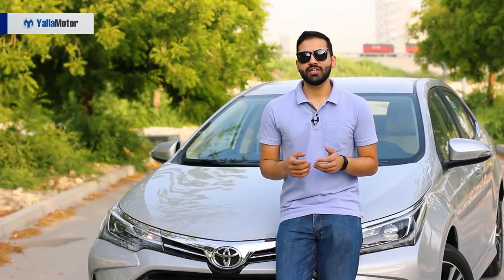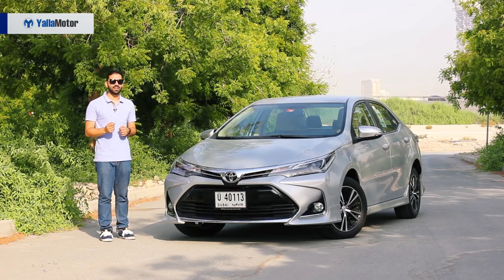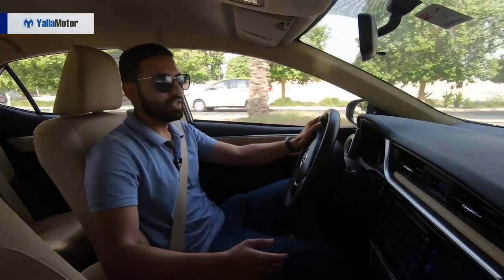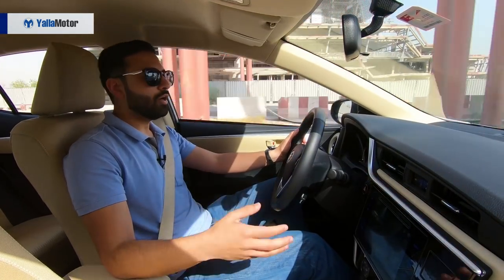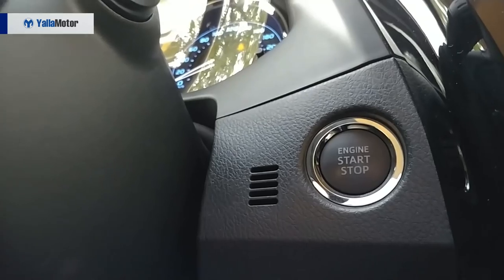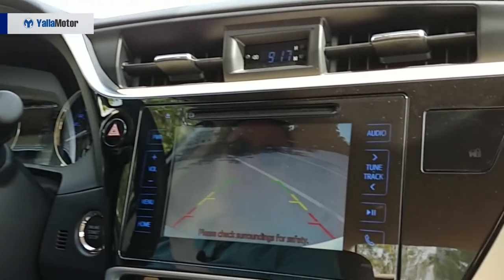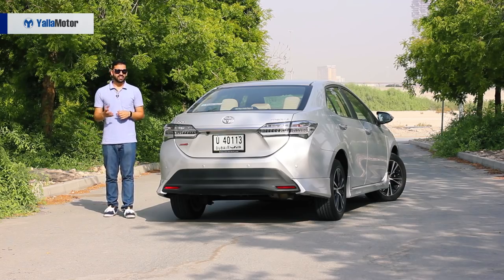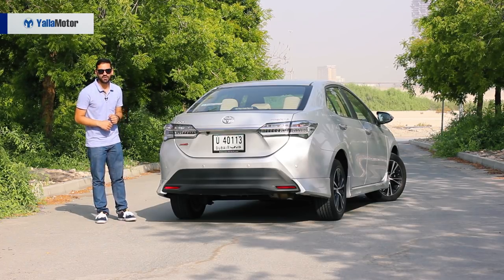Toyota Corolla 2019 Review | YallaMotor.com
An icon in the motoring industry and one that has been around since 1966, the Toyota Corolla is a popular name in the affordable family car segment. Facing stiff competition from the Honda Civic, Hyundai Elantra and Renault Megane, the Corolla is backed by its global status but let down by its price tag.

For prices, specs and features related to the 2019 Toyota Corolla and its variants, check out

To read the full review and get a better understanding of what sets the Corolla apart from its rivals, head on over

For an in-depth comparison between the Corolla and its equally popular rivals, check out

If you're on the lookout for a used Toyota Corolla, be sure to stop by our bustling used car section